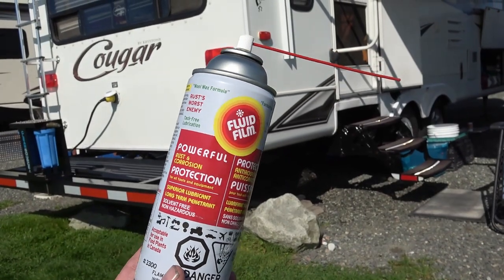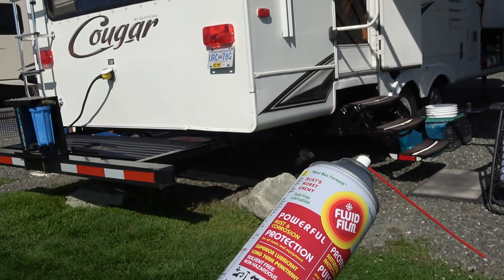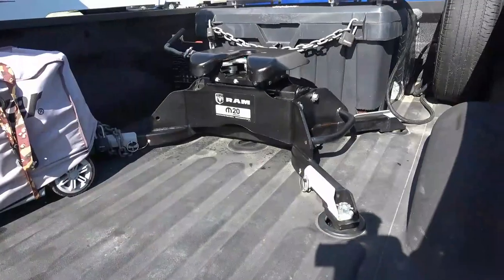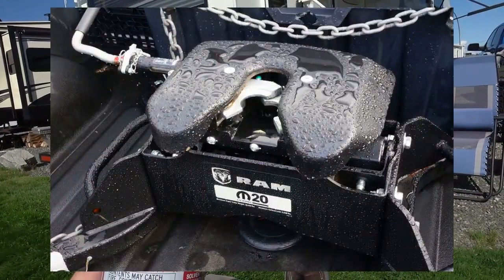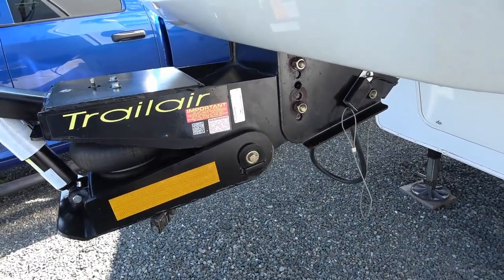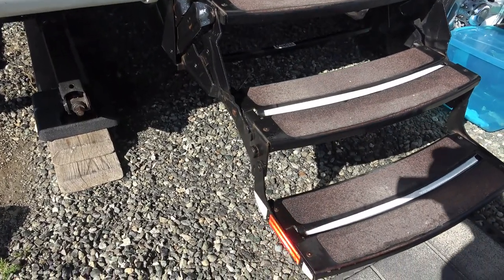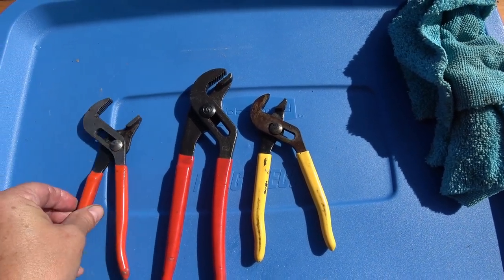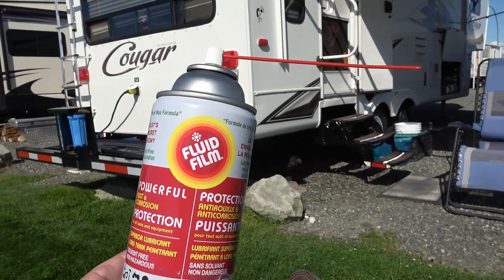RV Rust Protection & Lubrication with Fluid Film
In this video, I discuss a product I'm trying out this fall to help protect various exposed parts of our rig from rust and corrosion. The product is called Fluid Film.

I'm going to try it on my hitch, pinbox, landing jacks, rear stabilizer jacks, pullout bike rack, water filter rack, entrance stairs, hand tools, etc.  I'll report back in a few months with how it worked.

Fluid Film Spray Can